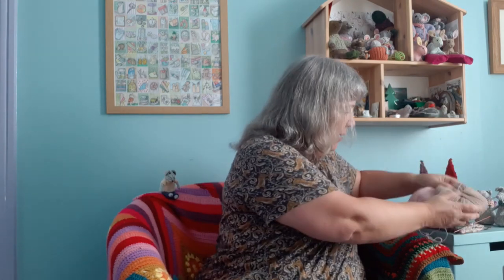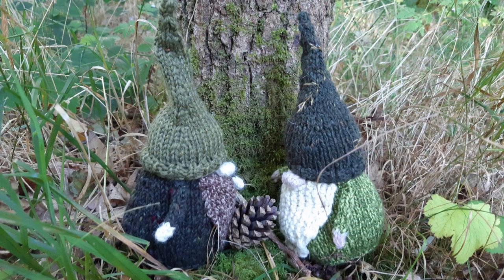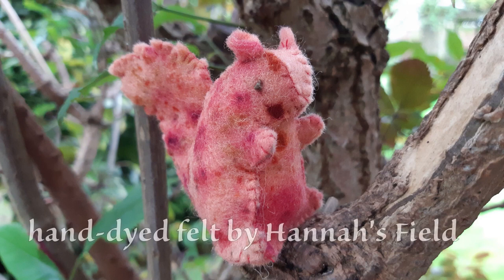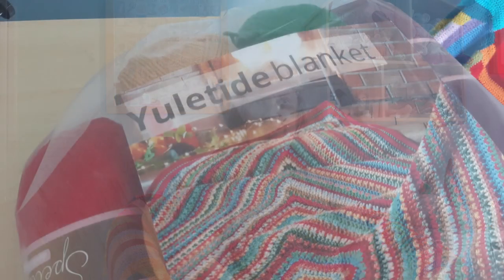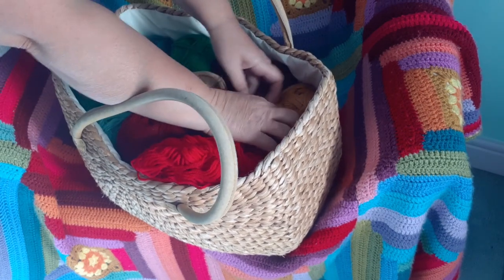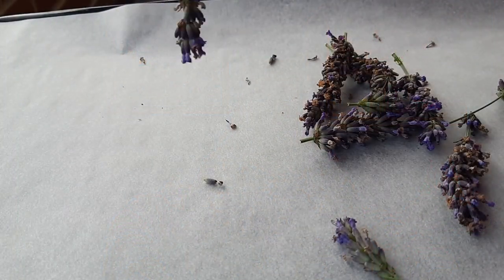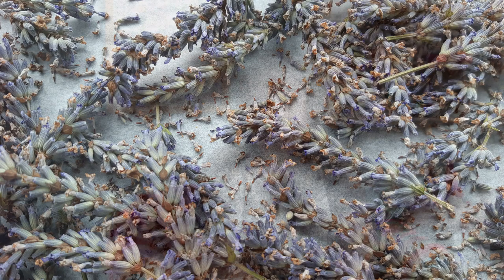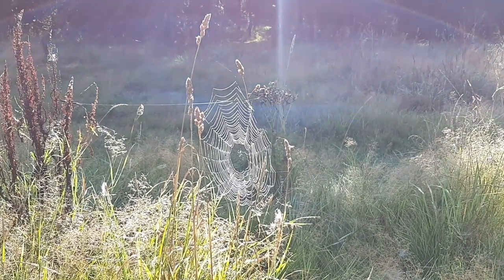Episode 49: Blackberries and Lavender | Making, Baking and Painting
Welcome to another mousiemakes podcast! You are very welcome here. Today is mostly about blackberries and lavender: I go blackberry picking, harvest some lavender from my garden, then take you into the kitchen to make blackberry cordial and a delicious blackberry and apple cake (see recipes below).  And I also bring you up to date on my latest craft projects.

Today’s piano music:
To a Wild Rose by MacDowell
Minuet by Purcell
Menuet by Krieger
Little Serenade by Haydn

Time stamps:
00:00 Intro
00:14 Blackberry picking and lavender harvest
01:20 Hello
02:24 Gnome mittens and mittens for gnomes
05:08 Toadstool and squirrel
06:55 Owl and elf
08:14 Yuletide blanket
11:52 Lavender chat
15:27 Blackberry chat
17:04 Making blackberry cordial
18:15 Making blackberry and apple cake
20:30 Painting blackberries

Felt squirrel pattern by DelilahIris on Etsy –

Recipe for Blackberry Cordial:
1. Cook 500ml blackberries and 2 tbsp water in a pan for 10-15 minutes.
2. Line a sieve with muslin and strain the fruit, collecting the juice in a jug or bowl.
3. Put the juice into a pan and add 100g sugar and place over a gentle heat until the sugar has dissolved. Do not bring to the boil.
4. If you’d like your cordial to last more than about a month, add half a teaspoon of citric acid.
5. Store juice in sterilised bottles in the fridge.